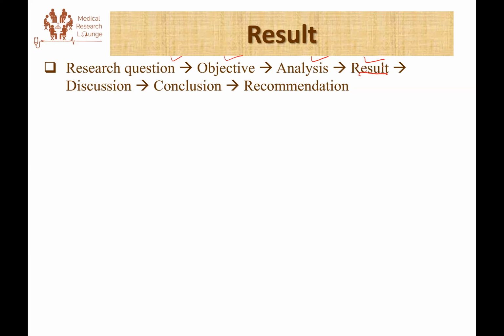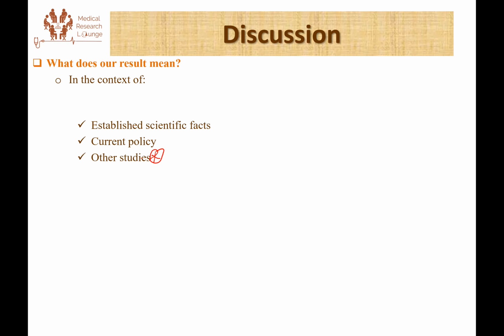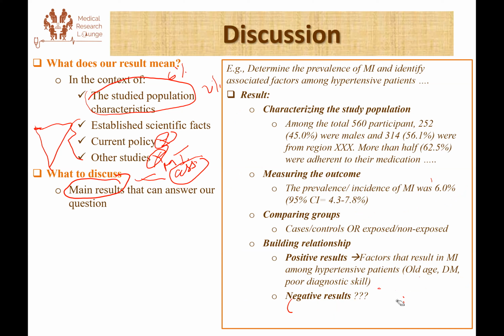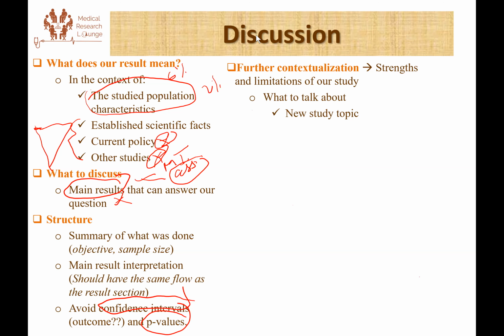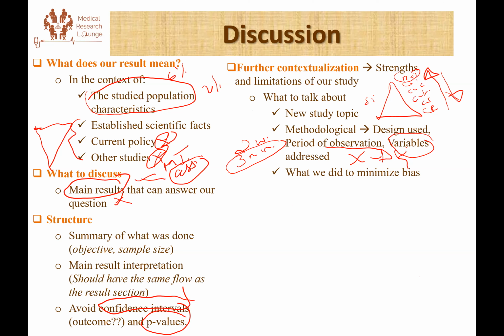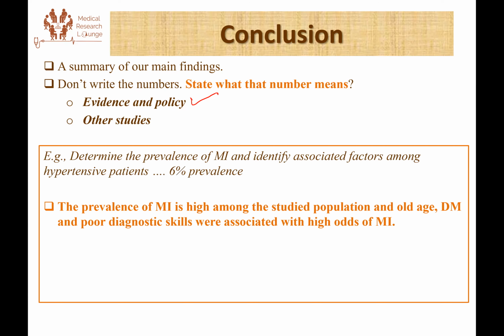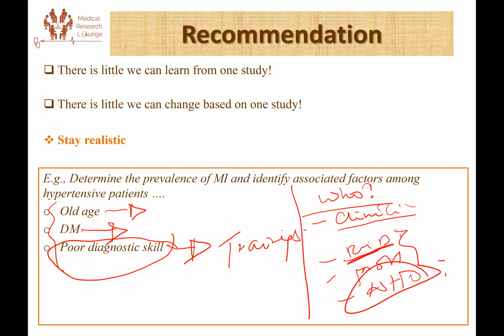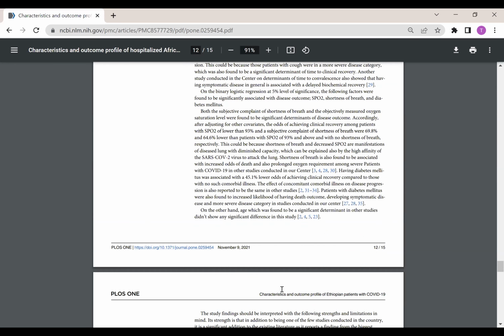Result Driven Discussion and Recommendation